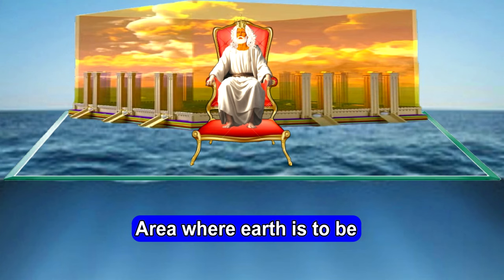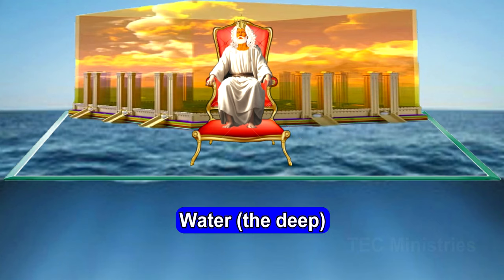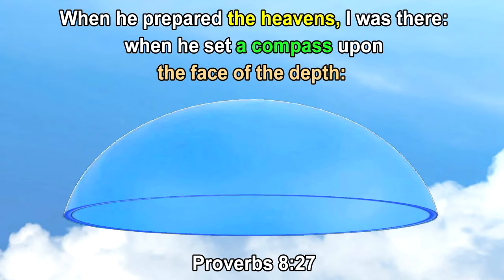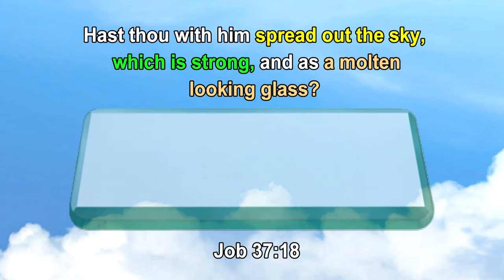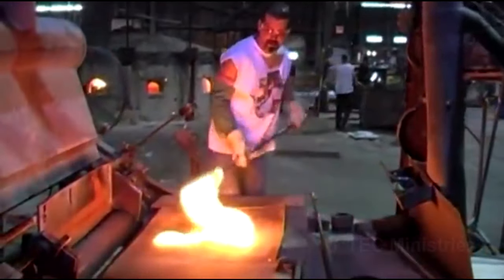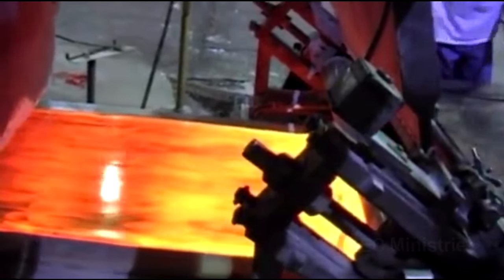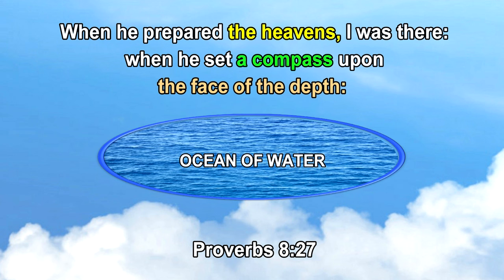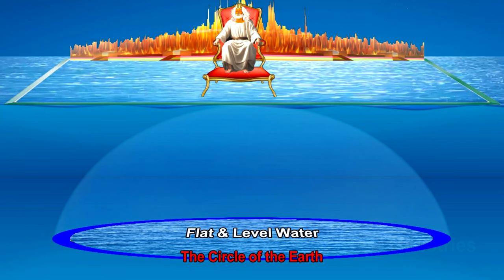The Dome Over the Earth is the Footstool of God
This study will help us to see the dome over the earth without secular science with an agenda.